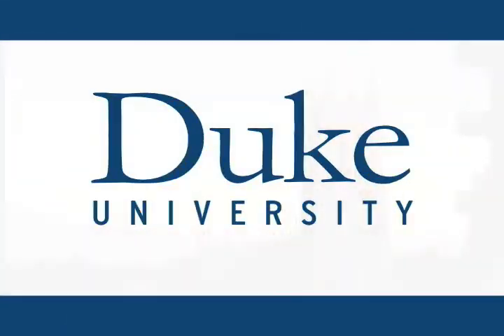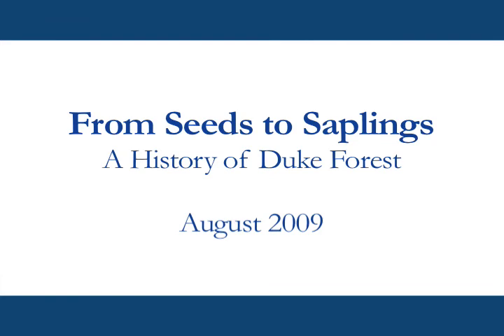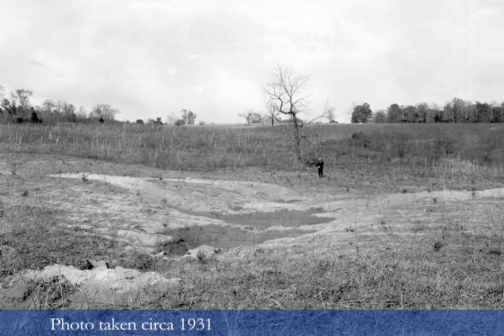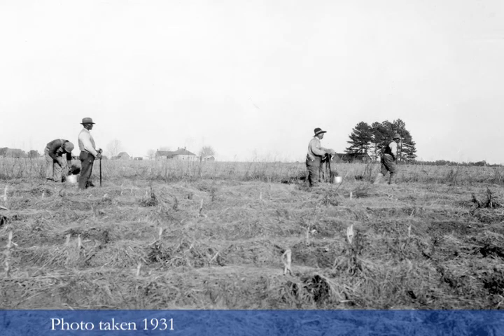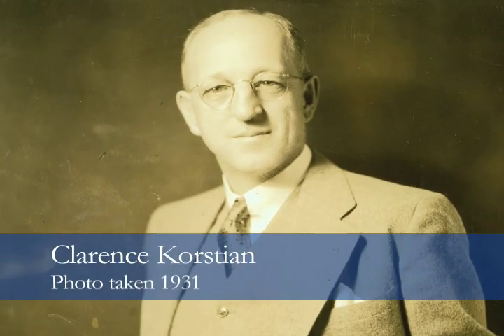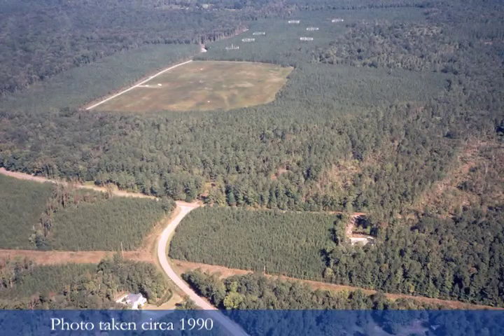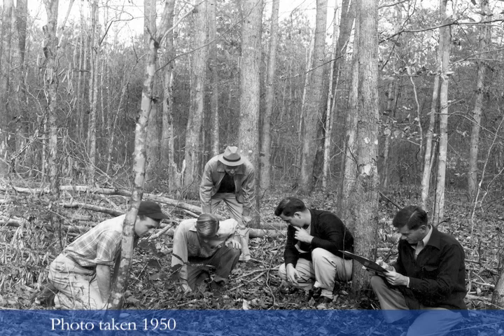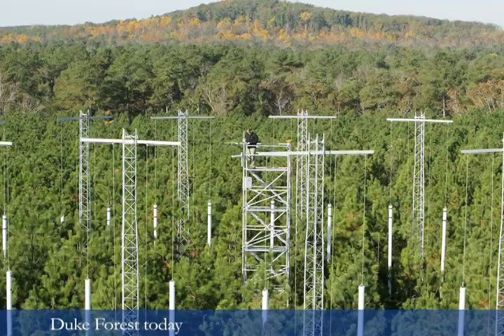From Seeds to Saplings: A History of Duke Forest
Beginning in the mid-1920s, Duke University purchased many small farms and interspersed forestland as a buffer and expansion land for a new campus. These tracts, totaling 4,696 acres, became the Duke Forest in 1931 when they were placed under the stewardship of Dr. Clarence Korstian, the first director of the Duke Forest and dean of the School of Forestry.

Today, the Duke Forest covers more than 7,000 acres of land.

Learn more about the history of the forest from Judd Edeburn, who has served as Duke Forests resource manager for 31 years.